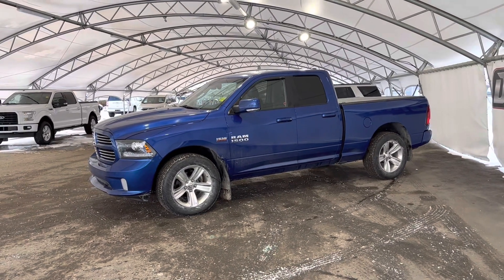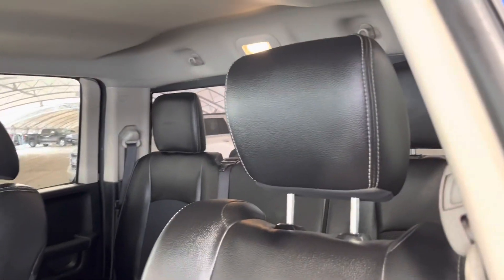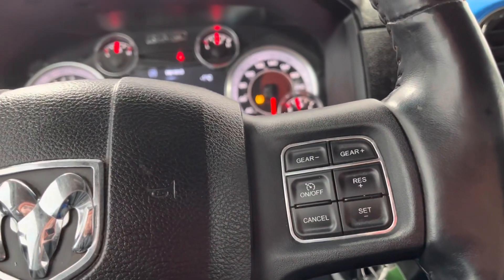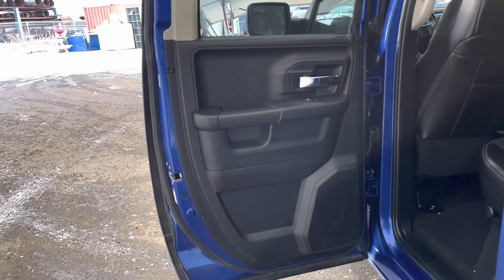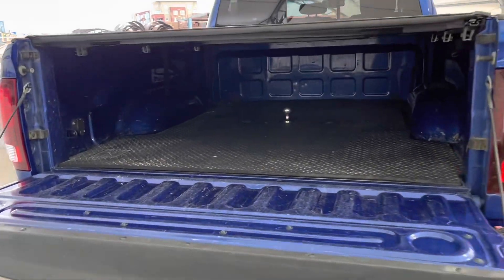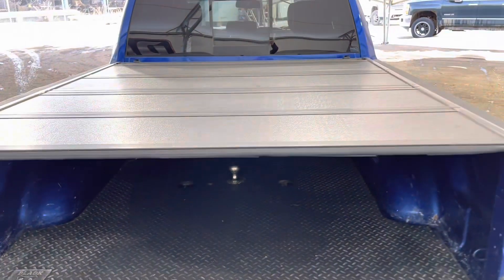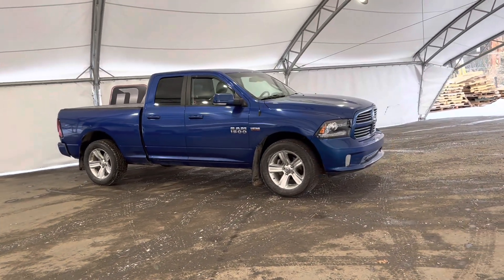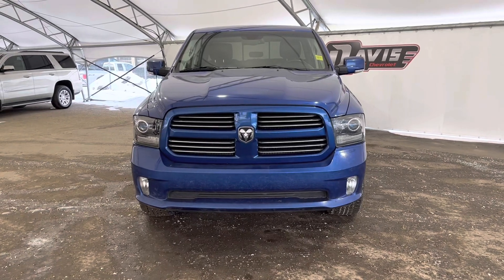2015 Ram 1500 STK# 202045